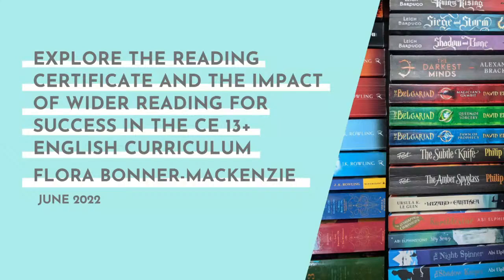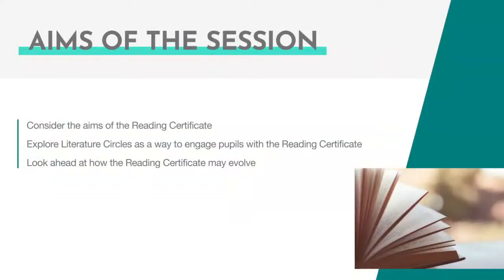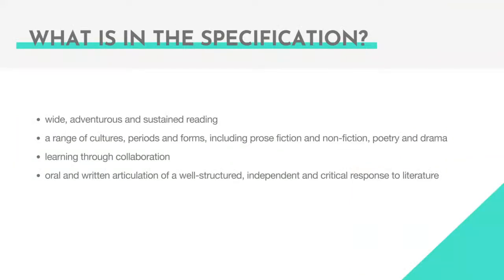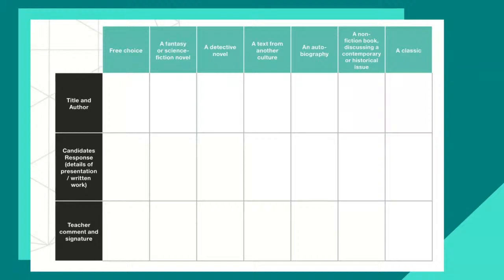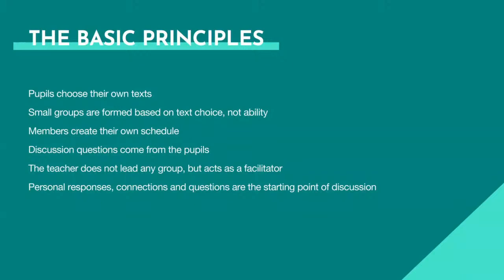Twilight CPD Sessions for June 2022 | English CE 13+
Great skills: explore the Reading Certificate and the impact of wider reading for success in the CE 13+ English curriculum.

In this session on the new ISEB English specification, subject specialist Flora Bonner-Mackenzie will explore the ways in which the new Reading Certificate is designed to encourage wider reading, as well as offer some unique ways to bring it to life in your classroom and with your pupils. We'll reflect on the first year of teaching the new English specification and talk about planning and preparation for year two, and  you'll hear about some of the new ways ISEB is encouraging the development of English skills that have impact across all subjects.

You’ll also have the opportunity to ask our expert any questions you may have about the new English specification.